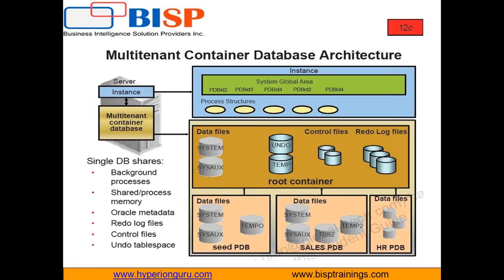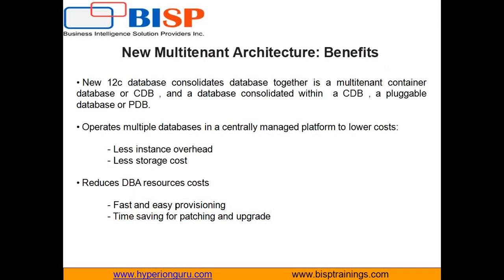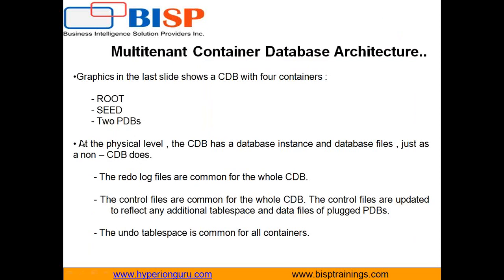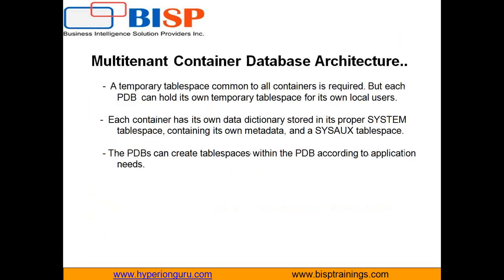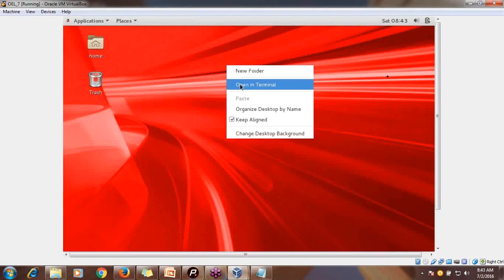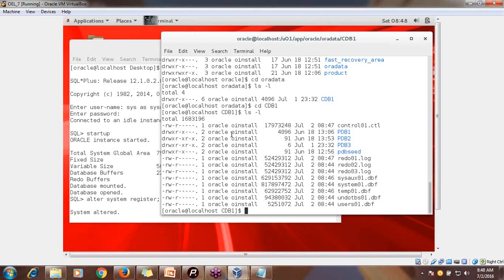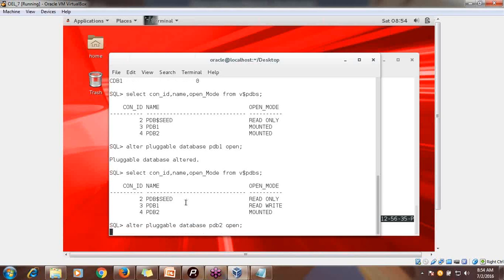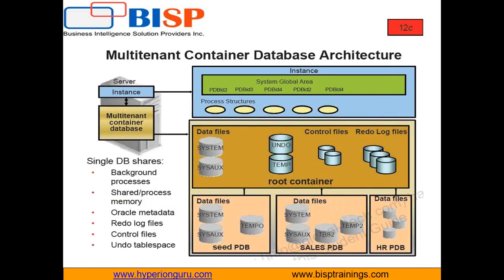Oracle 12c Administration Demo Session | BISP Trainings